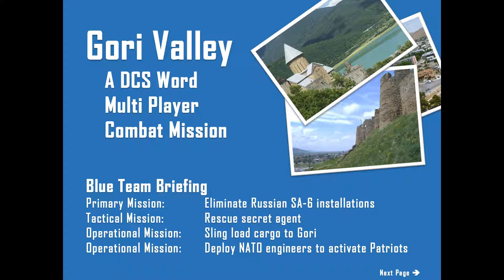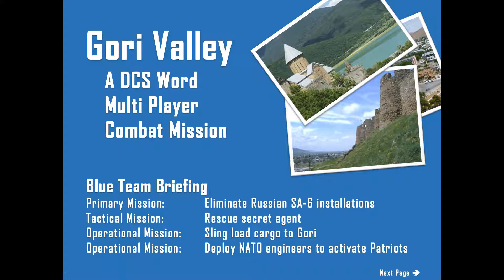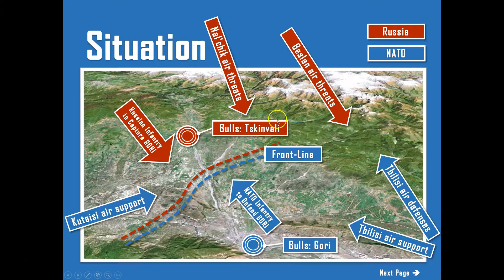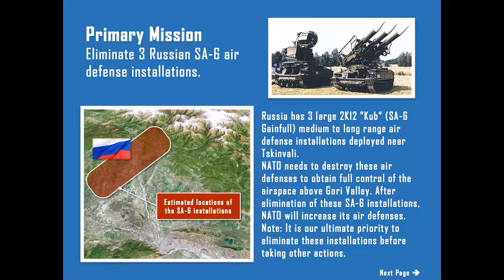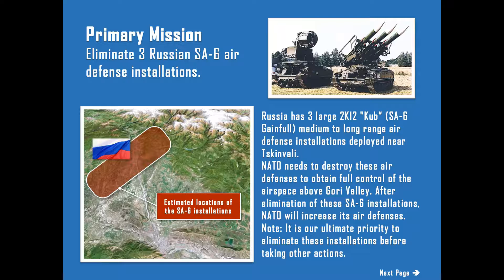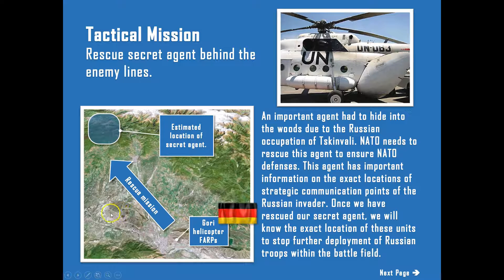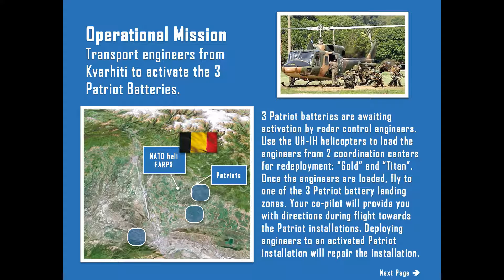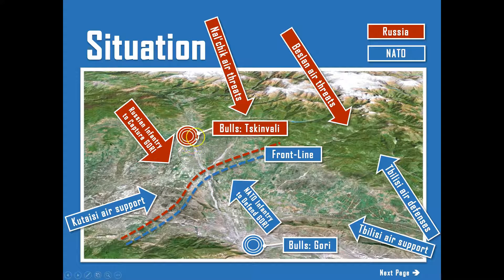MOOSE - Gori Valley - Mission Briefing (DCS WORLD MISSION DESIGN) [DCS WORLD] [Tutorial] - [Script]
This video is the start of a journey, where we are reworking the Gori Valley mission applying the various classes that MOOSE provides into a compelling multi-player mission. In this video we provide a briefing of the Gori Valley mission.